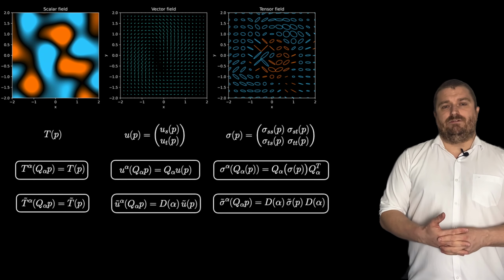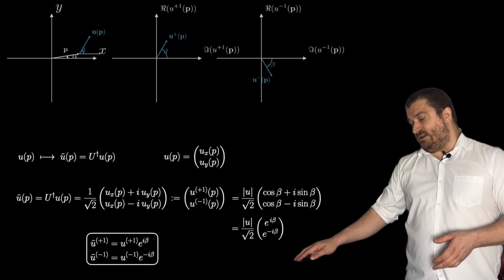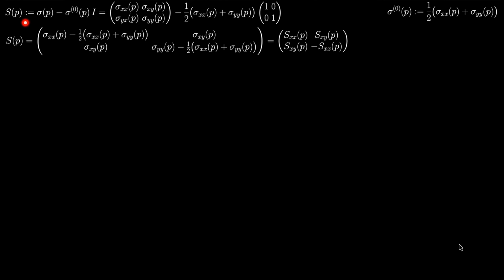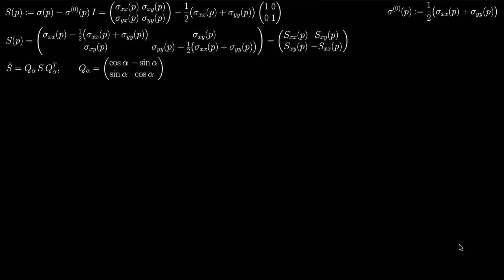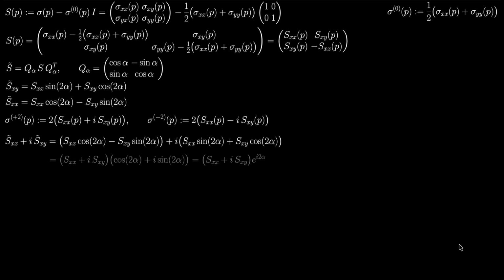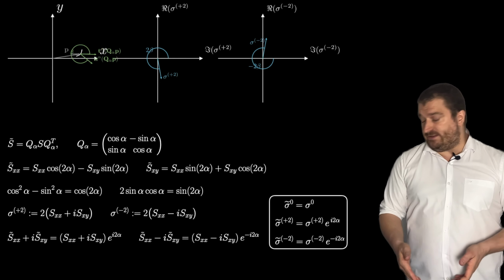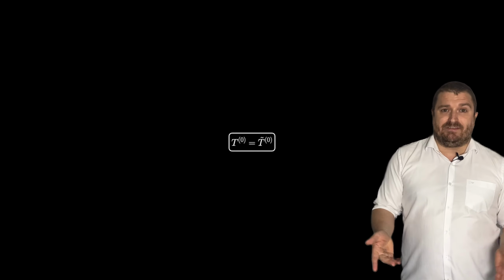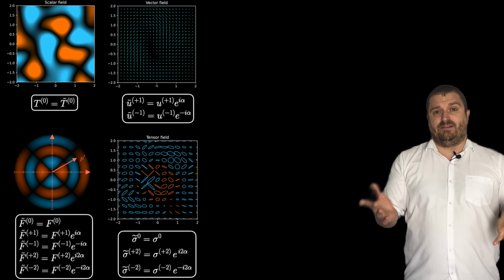Equivariant Convolutions and Tensor Fields — Episode 8: Spin of Tensor Fields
0:00 Visualisation of the vector rotating in the complex representation
1:21 Derivation and visualisation of the tensor rotating in the complex representation
5:15 The scalar in the complex representation
5:21 Unification of the physical field and kernel as SO(2) irreps

This video series introduces the mathematical and conceptual foundations of equivariant convolutions, with a focus on rotational and translational equivariance as used in model architectures built for applications in physics, chemistry, and materials science.

The goal of the series is to build a clear, first-principles understanding of how symmetry constraints are encoded in modern neural network architectures, progressing from familiar CNNs and discrete convolutions to 2D harmonic convolutions to tensor field networks and providing a foundation for understanding state-of-the-art equivariant interatomic potentials.

References and related work:

Harmonic Networks
D. E. Worrall et al., Harmonic Networks: Deep Translation and Rotation Equivariance (2017).

Tensor Field Networks
N. Thomas et al., Tensor Field Networks: Rotation- and Translation-Equivariant Neural Networks for 3D Point Clouds (2018).

NequIP
S. Batzner et al., E(3)-Equivariant Graph Neural Networks for Data-Efficient and Accurate Interatomic Potentials, Nature Communications 13, 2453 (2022).

MACE
I. Batatia et al., MACE: Higher-Order Equivariant Message Passing Neural Networks for Fast and Accurate Force Fields (NeurIPS 2022).

Allegro
A. Musaelian et al., Learning Local Equivariant Representations for Large-Scale Atomistic Dynamics, Nature Communications 14, 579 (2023).

Equivariant Deep Learning Made Easy
O. T. Unke and H. Maennel, E(3)-Equivariant Deep Learning Made Easy (2024).